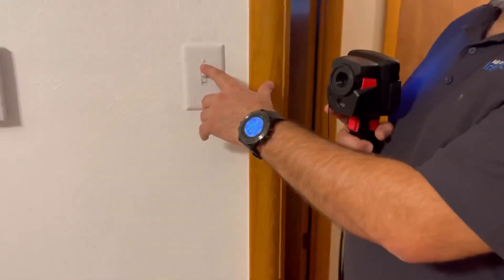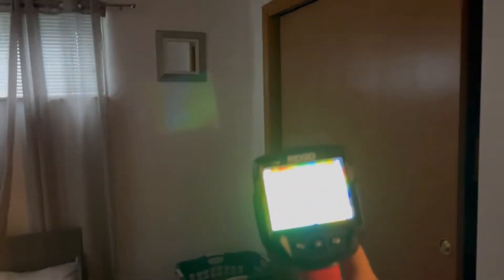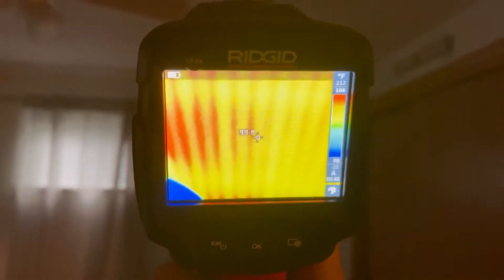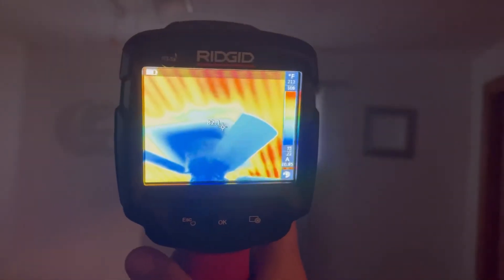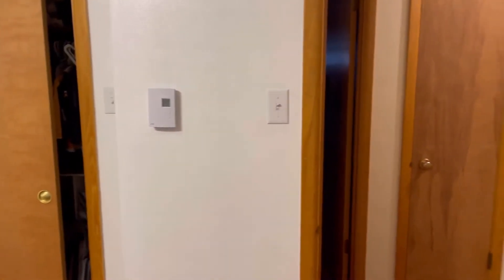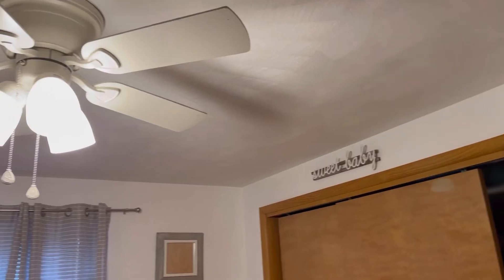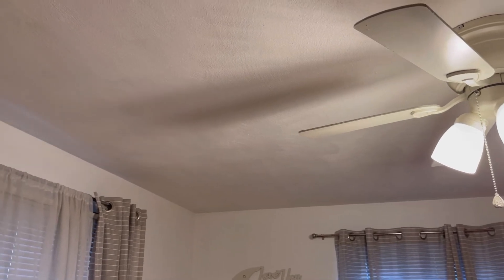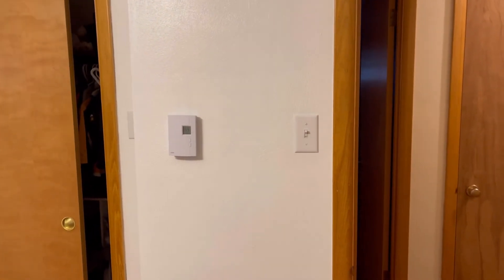Electric In-Ceiling Radiant Heat | See Heat through a Thermal Camera!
Check out what electric in-ceiling radiant heat looks like when viewed through a thermal (infrared) camera, and learn more about this pretty rare type of heating. Note: the image in the middle of the video was applied to conceal a name sign of one of the homeowner’s family members in the bedroom, but the image shows what radiant heat looks like in a thermal (infrared) camera.

Download our FREE APP on the Apple App Store by searching “HPIgo” or on Google Play by searching hillpropertyinspections (all one word).

I’m Certified Professional Inspector Steve Hill, owner of Hill Property Inspections LLC. We’re the top-rated inspection company in the greater Johnstown, PA area and have a team of awesome, highly skilled inspectors. I’m also the president of the Southwestern PA Chapter of the International Association of Certified Home Inspectors (InterNACHI), a former State Farm Agent, and a veteran of the U.S. Army JAG Corps.

Our goal is to help our clients and the realtors we work with, as well as other home inspectors, homebuyers and home owners. We specialize in residential and commercial property inspections, pest inspections for wood-destroying insects, radon testing, septic inspections, water analysis, well flow testing, home energy reporting and mold testing.